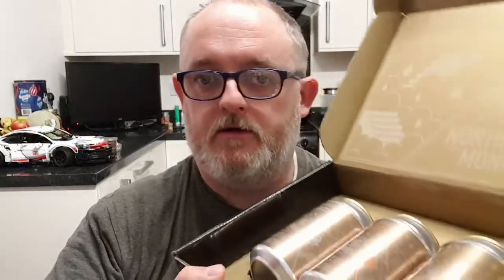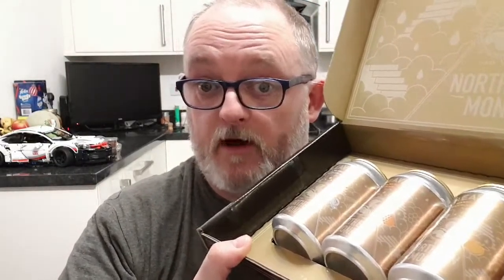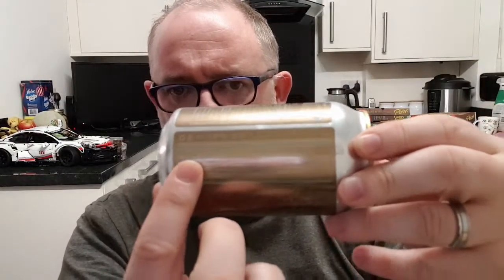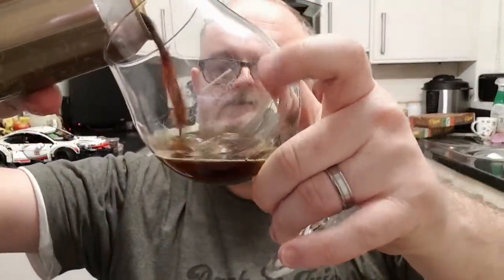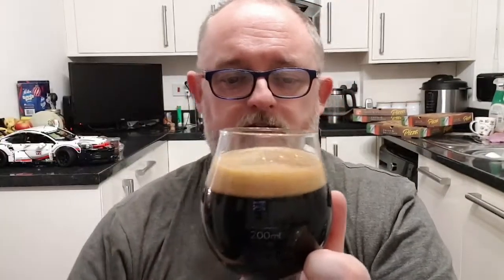Beer Dad #1562 800 Subscriber Special Part 4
Northern Monk Heaven Chocolate Bix Rum BA Coconut Chocolate Stout review